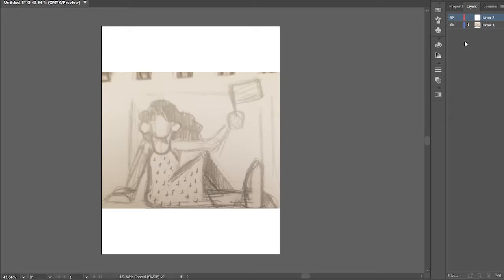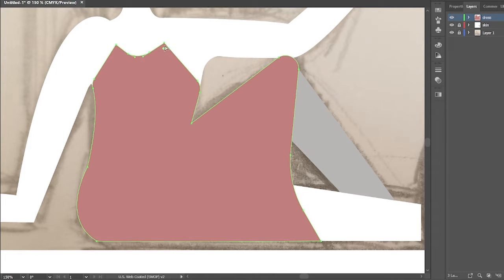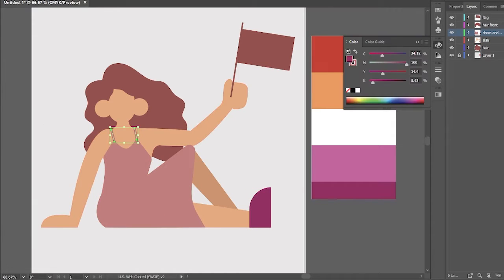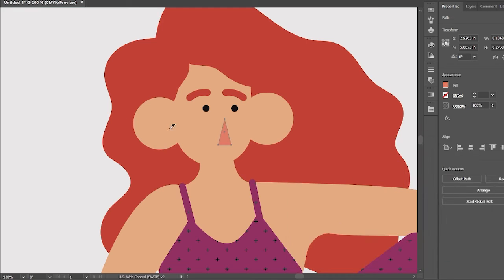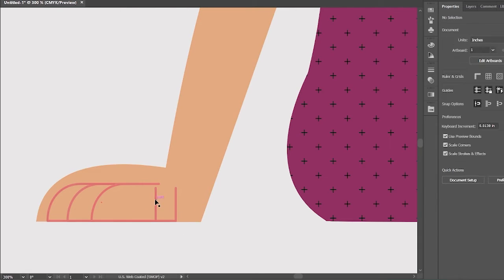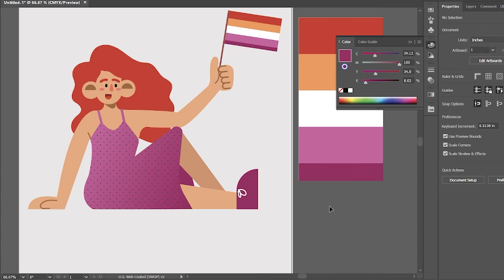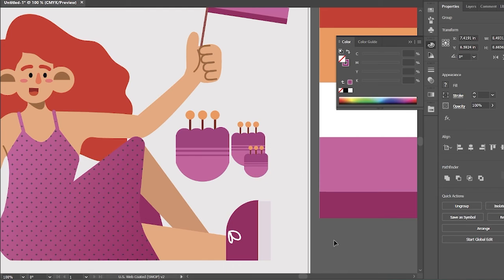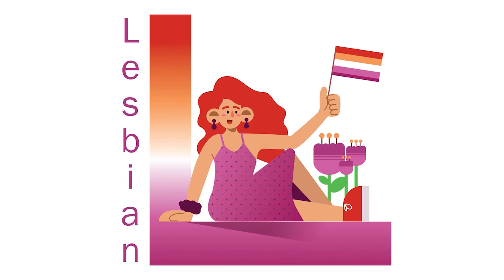Flat Character Pride Illustration: Lesbian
Happy Pride Month! I will be creating  illustrations based on each of the letters in LGBT+.  I wanted to make some art that was stylized and that could be fun to create. I hope you enjoy and I look forward to creating more!